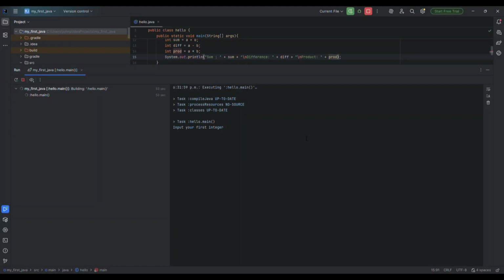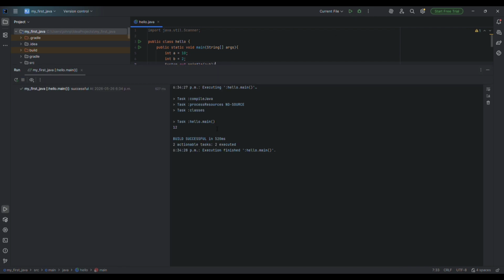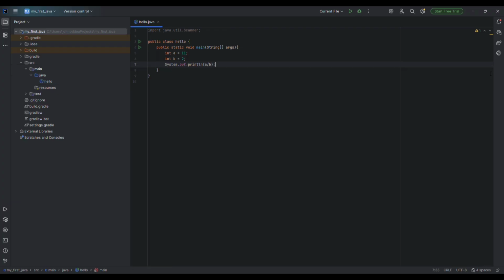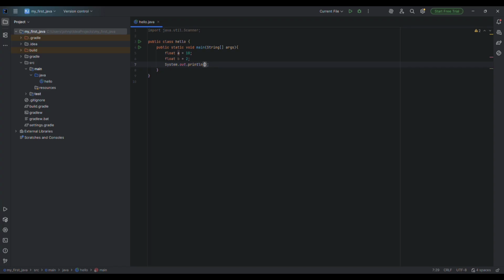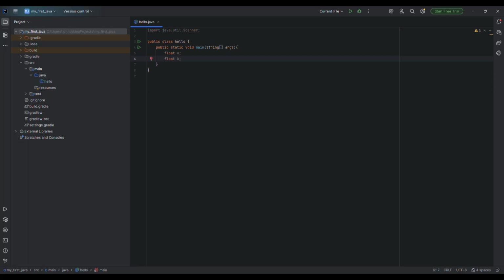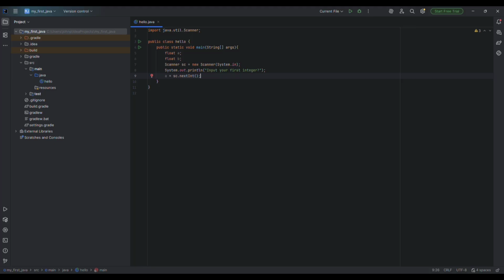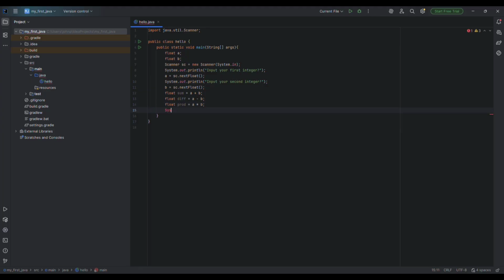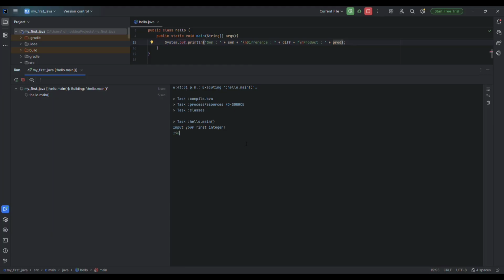Java Tutorial 05: Math, Modulo & Logic Operators Explained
Variables that just sit there are useless. Today, we force your program to do the math for you! ⚡️

In episode 5 of our Java Masterclass, we move beyond just storing data and start doing things with it. We'll cover basic math operations, uncover the "Integer Division Trap" that catches almost every beginner, and reveal the secret power of Modulo (%). Then, we dive into Boolean logic (&& and ||) before bringing back the Scanner class to build a live mini-project!

⏱️ Chapters:
0:00 - Intro: Making Variables Useful
1:00 - Basic Math & The Integer Division Trap (10 / 3 = 3?)
3:15 - The Modulo Secret (%) for Even/Odd Numbers
4:30 - Boolean Logic: AND (&&) vs. OR (||)
8:00 - Mini-Project: Building a Terminal Math Calculator